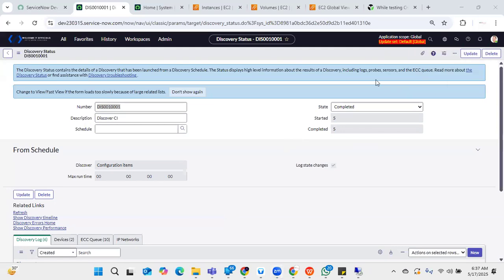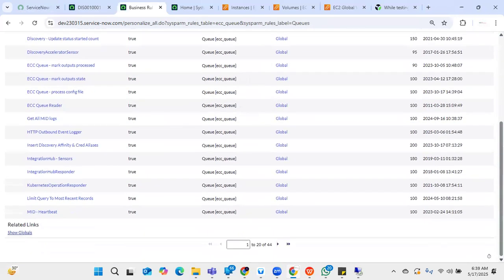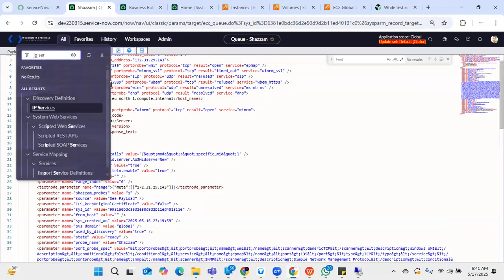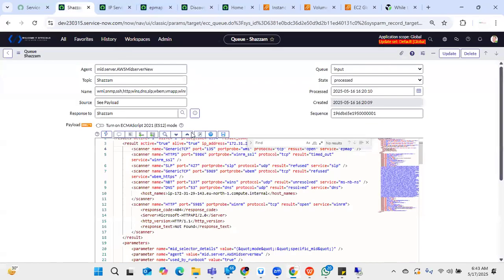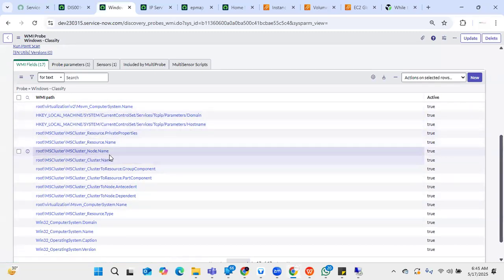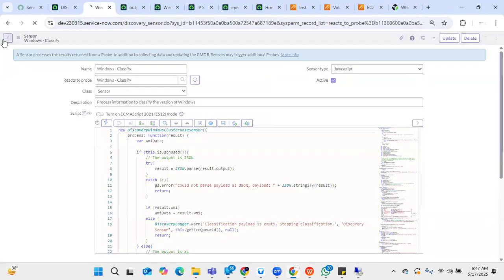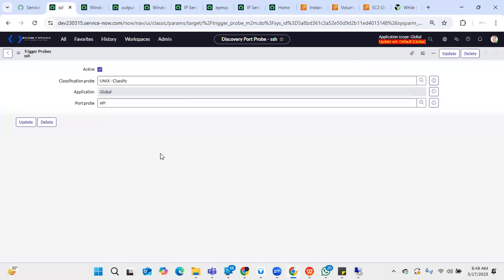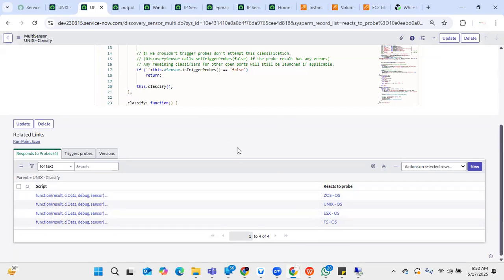Session 8 Discovery Probes sensors 6